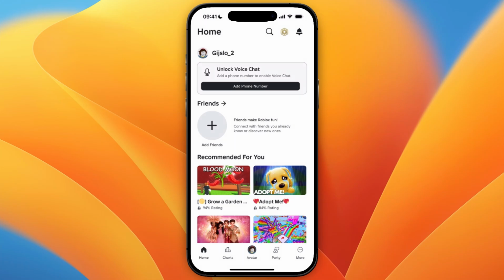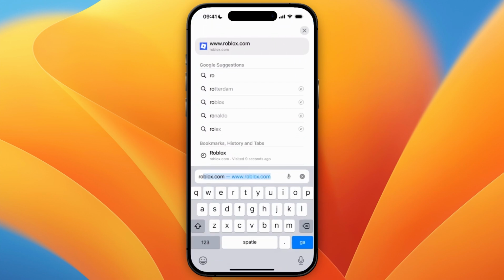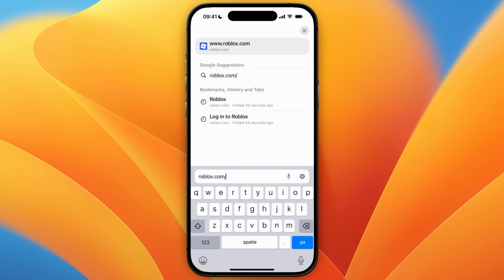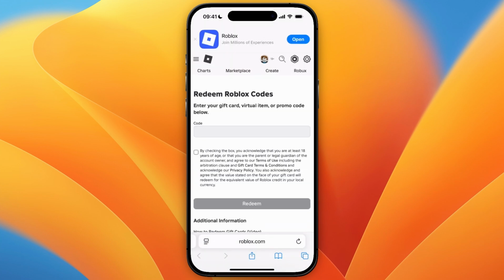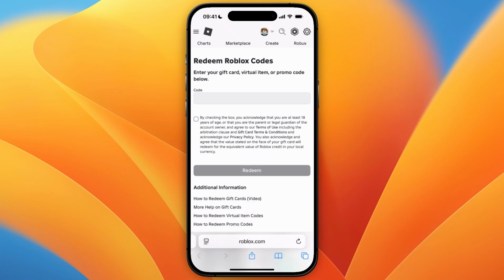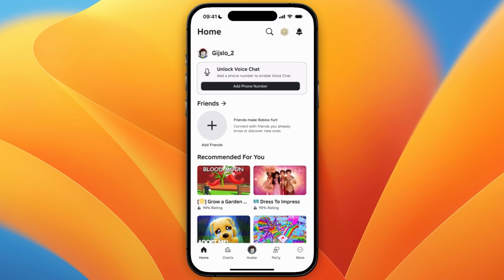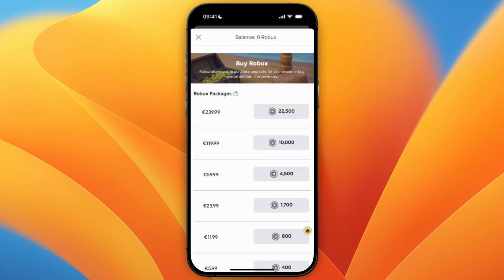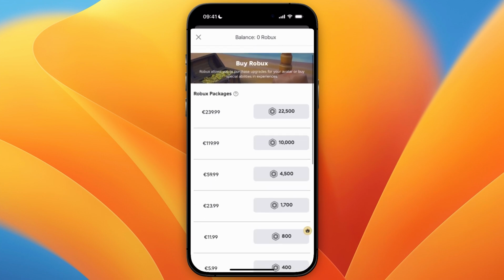How To Use Roblox Gift Card On iPhone - Step by Step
In this video I'll show you How To Use Roblox Gift Card On iPhone.